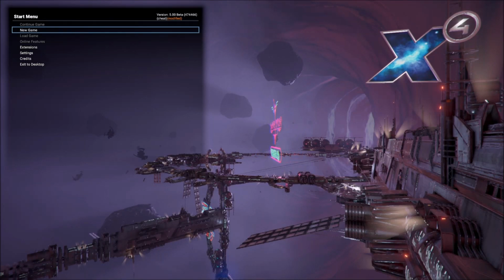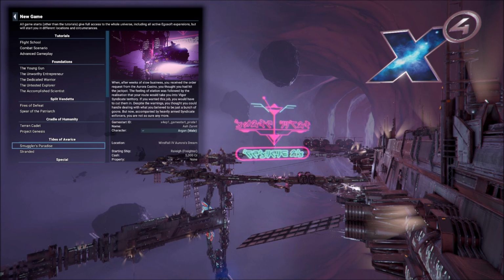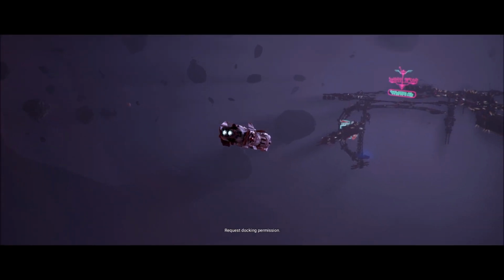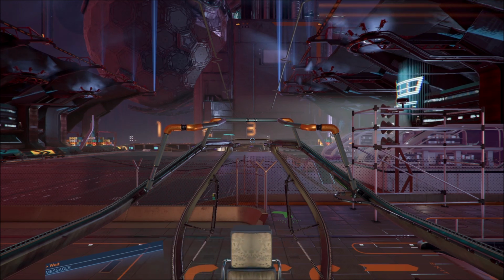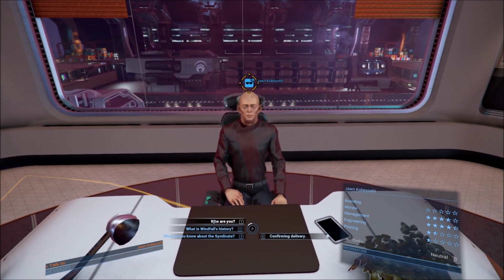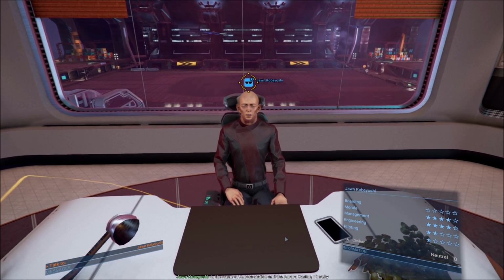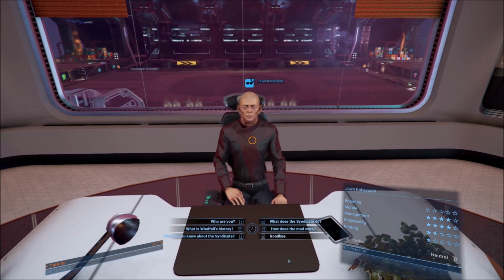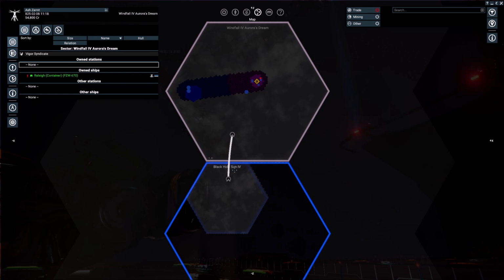Tides of Avarice Preview - Smuggler's Paradise Gamestart - X4 Foundations Gameplay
Today's X4: Foundation is a preview of the upcoming Tides of Avarice DLC due for release through the Steam platform on March 14th. The developers have been kind enough to allow me a preview using a beta version of the dlc so gameplay is subject to change prior to official release. The Tides of Avarice DLC features two new pirate organizations as well as the new gameplay element of salvaging. This provides new and interesting gameplay elements to the X4 universe.

Computer Specs:
Intel i5-6600k
16 GB ram
EVGA GTX 1070 FTW graphics card

X4: Tides of Avarice, the third expansion for X4: Foundations, invites you on new exploration adventures.

Meet new factions and experience their stories
Encountering and interacting with previously unknown, lawless pirate and scavenger factions, will challenge your perception of social order and justice in the X universe. In new sectors and dangerous regions, you will not only discover new ships and stations, but also encounter stellar phenomena that will significantly influence your plans and actions. What is it all about, and who are the mysterious manipulators that have learned to master a rare and vital resource? Your journey will lead you towards the answers. Set out and discover a new chapter of X4: Foundations.

Let new ships terrify and enchant you at the same time
Roam through the Windfall and Avarice systems, and discover numerous new ships from the pirate and scavenger factions of X4: Tides of Avarice. Among other new ships, you can look forward to the following highlights:

The Erlking, a terrifying pirate battleship with an experimental and unusual energy source, has been developed over many years by the Riptide Rakers, at great cost to their resources and lives, in a desperate attempt to take advantage of stellar phenomena in the Avarice system. In X4: Tides of Avarice, you will find out more about these curious events, while you upgrade the Erlking using research and resources acquired during your adventure.

The Astrid, an incredibly lavish and luxurious yacht, projects wealth and importance. Owned by the CEO of the Northriver Company, Brantlee Northriver, it is rumoured to be the fastest ship in the galaxy. With its sleek design, the Astrid is a ship unlike anything you've ever come across in the X universe. What mysteries might it hold?

Salvage shipwrecks to recycle resources
Have you ever come across a shipwreck and wished you could use it in a profitable way? In the Avarice system, the Riptide Rakers, a loosely organised group of scavengers and traders, have developed the means to salvage wrecks and use them in production. Either tow the wreck with one of the new tug ships, or dismantle the wreck right where you found it using a new deconstruction ship. Once you've reached a station equipped with a recycling module, watch your scrap metal turn into building resources.

X4: Foundations 5.00 Update
X4: Tides of Avarice is released at the same time as the extensive, free 5.00 update for X4: Foundations, which expands and improves the base game in several ways. The 5.00 update introduces a series of new capital ships. These ships have been re-imagined, and a new fleet of improved models will now be on sale in various shipyards. Several factions in the game will gradually start using these new and improved ships. The 5.00 update will also bring AMD FidelityFX™ Super Resolution (FSR) to X4: Foundations, using a collection of cutting-edge upscaling technologies to boost performance.